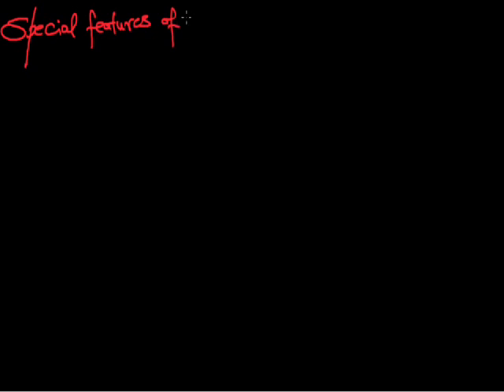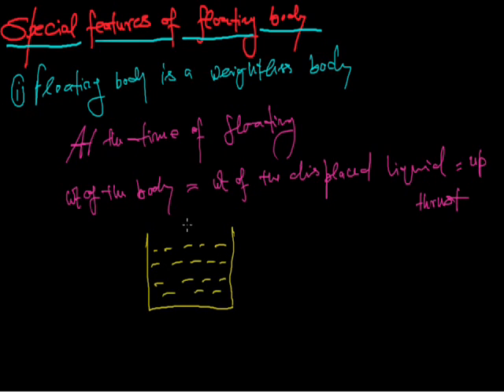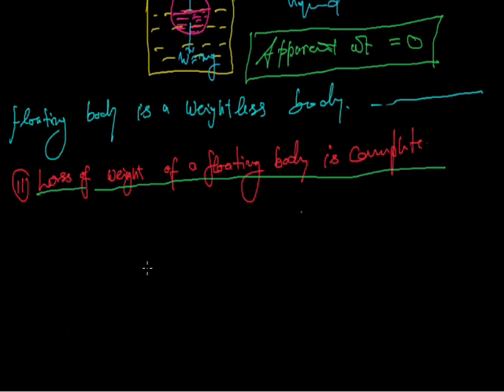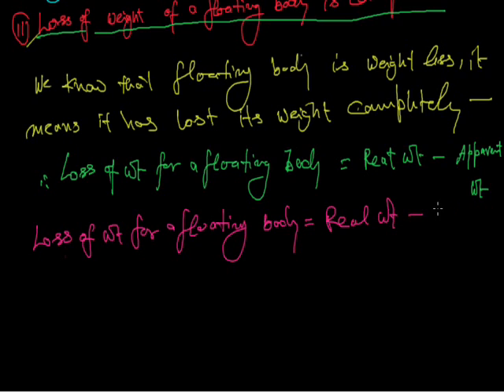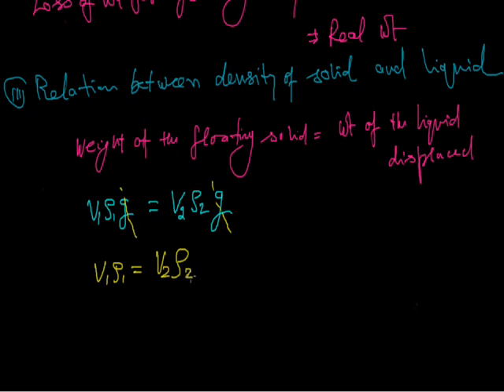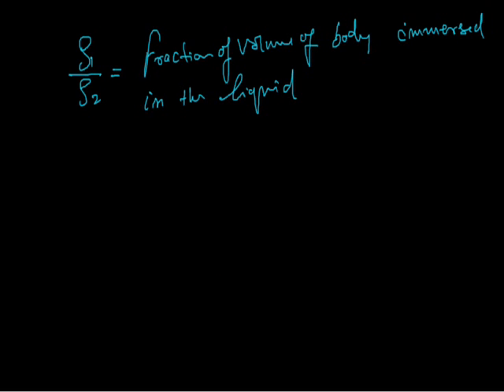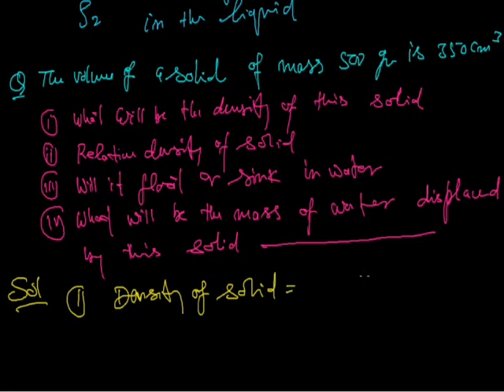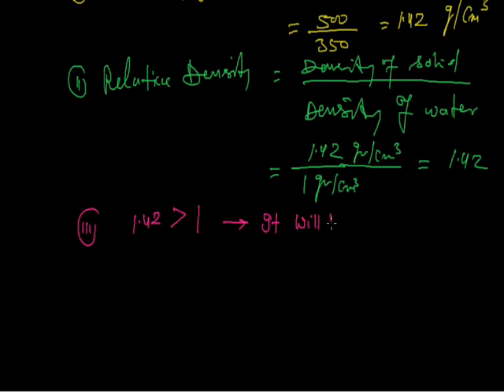Fluid 009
Special features of floating body grade ix